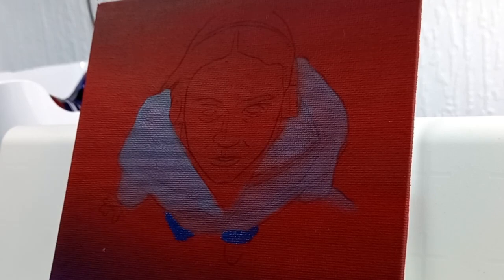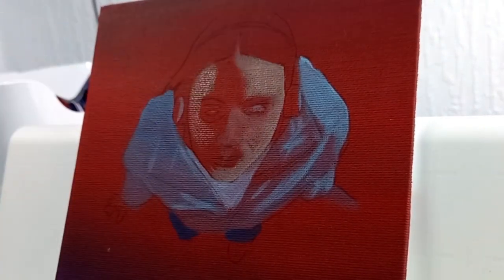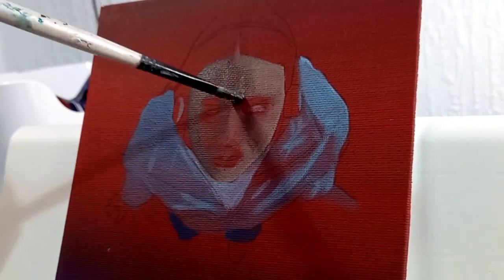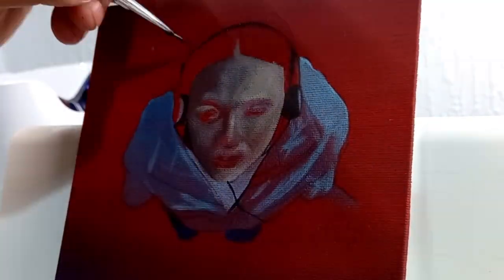STRANGER THINGS PAINTING - Max Mayfield painting time-lapse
Join me as I paint Max Mayfield from the hit Netflix show, Stranger Things. The full painting was completed in roughly 3 hours.

Tools
Brushes - Daler Rowney GRADUATE Filbert size 1
Synthetic flat brush size 4
Fine Detail brush size 000

Paint
Daler Rowney GRADUATE Acrylic
Daler Rowney SIMPLY Acrylic